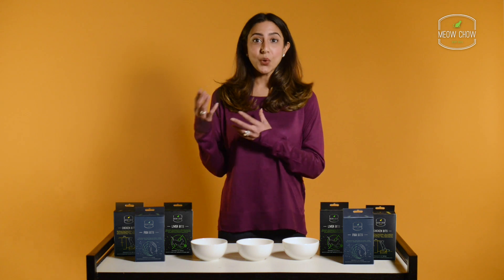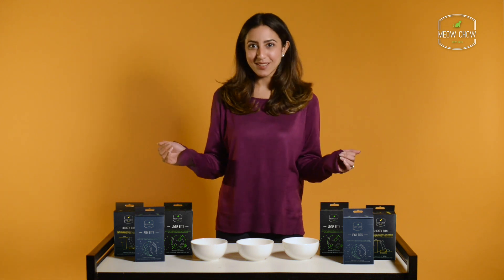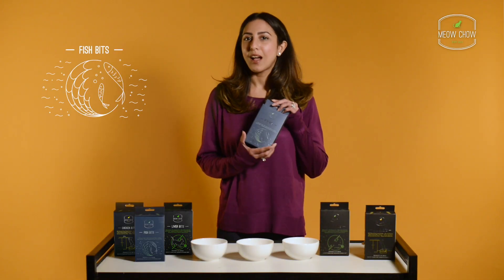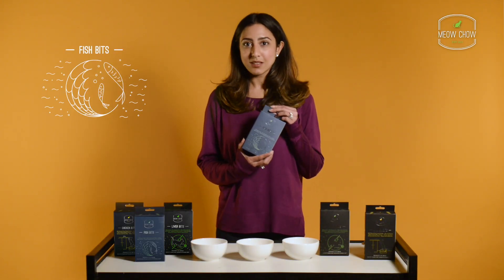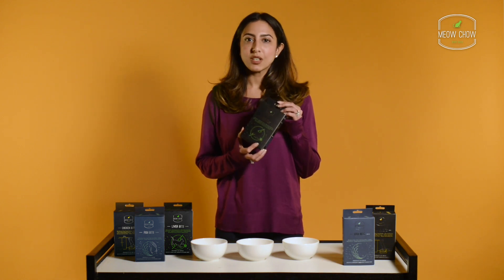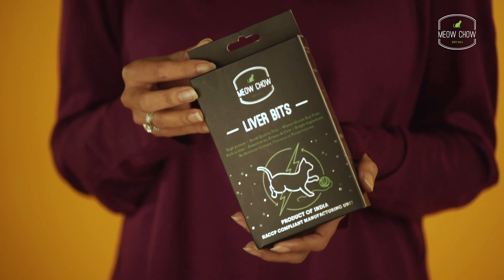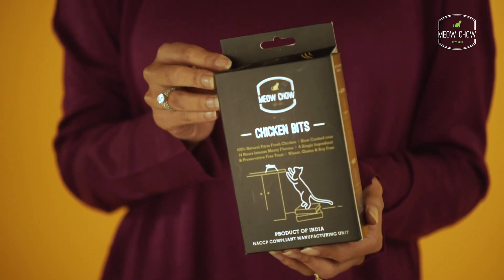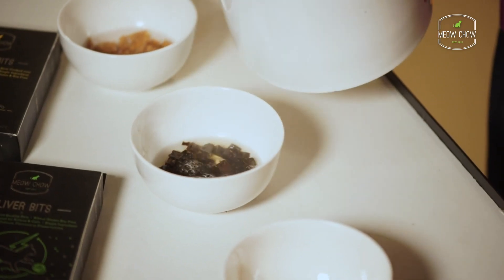Cat Treats | Meow Chow | Doggie Dabbas | Healthy Single Ingredient Recipes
Cats love our Meow Chow range of single ingredient kitty treats. These delightful treats come in three variants, Fish, Chicken & Chicken Liver. Rich in proteins and made from the finest human grade chicken and fish, these treats are a great addition to the diet of your little fur ball!

Watch our founder, Rashee, telling us all about these delicious kitty treats!